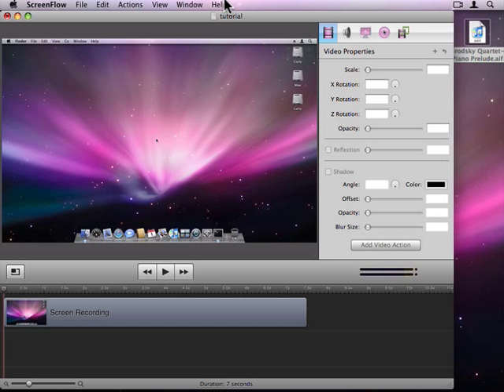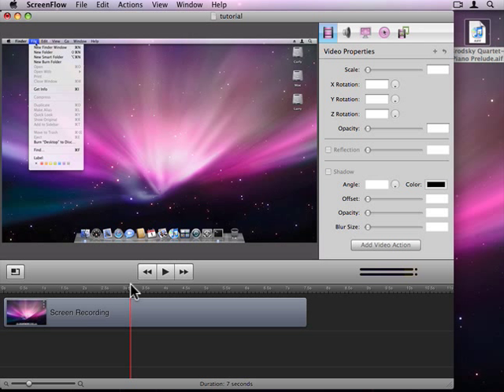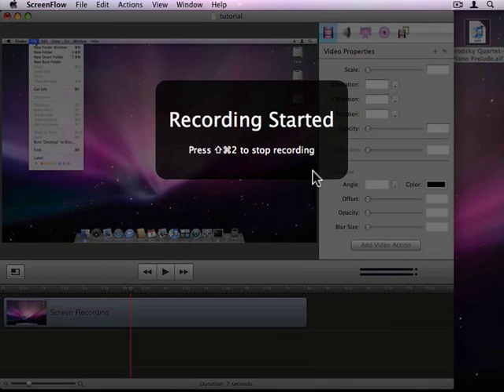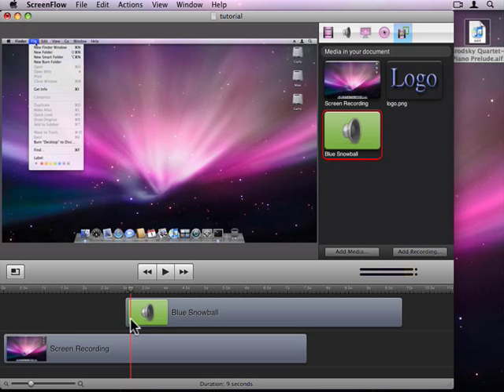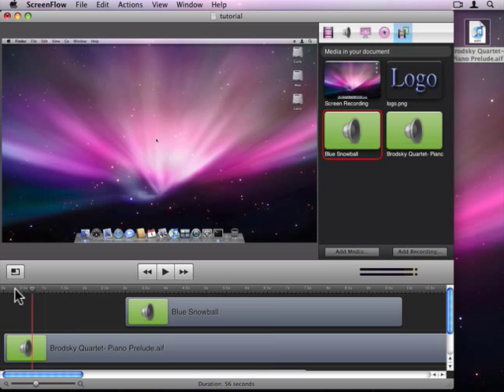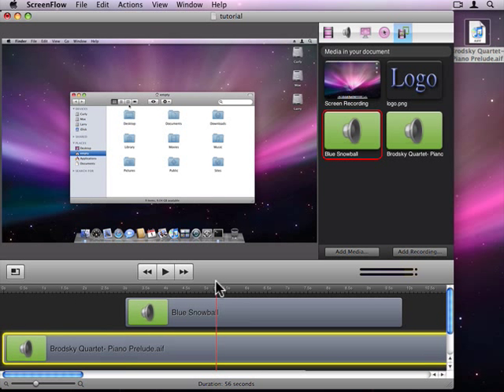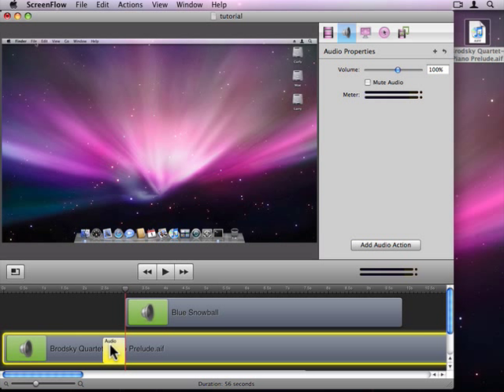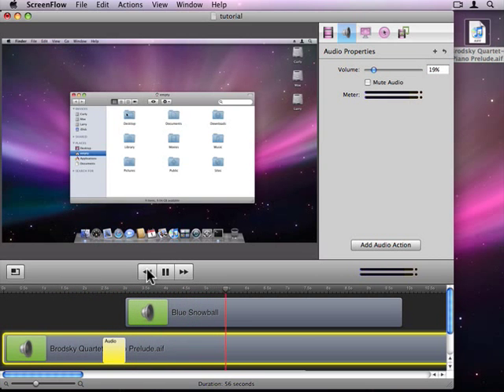Reducing the volume of a background audio clip in ScreenFlow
How to reduce the volume of a background audio clip in ScreenFlow.